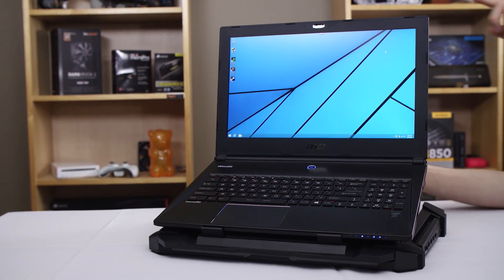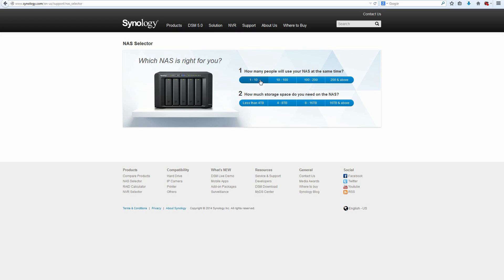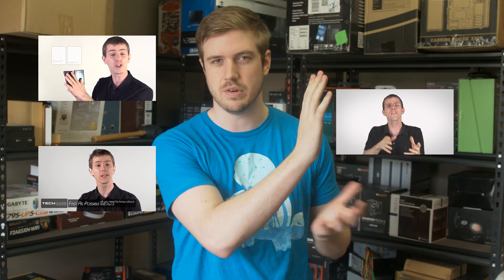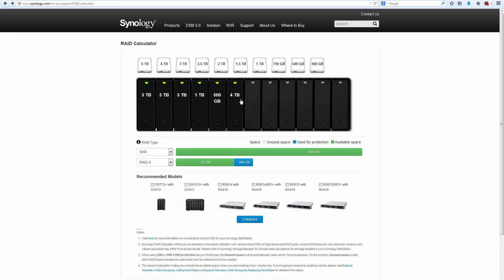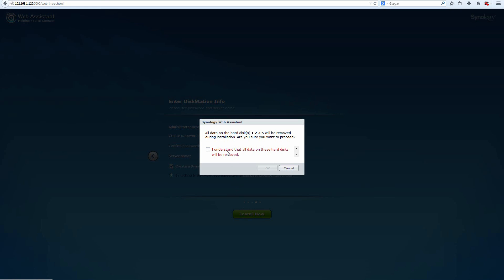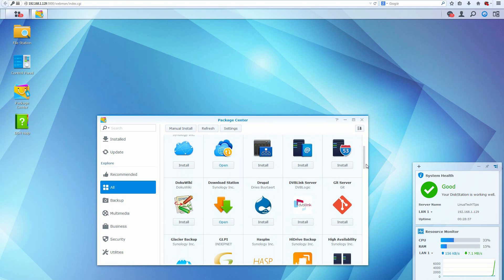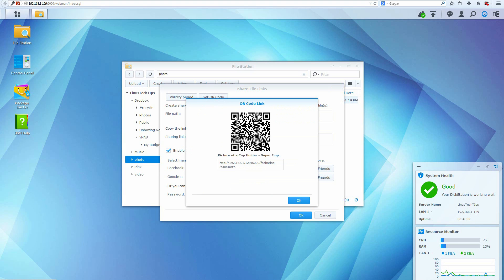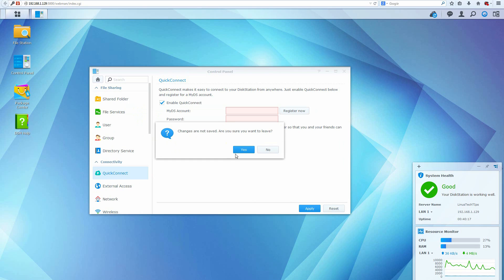Data Storage 3-2-1 Featuring Synology DSM 5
Data Storage 3-2-1 is an important guideline and Synology NAS can help you meet the requirements in a elegant and scalable way - Are there others methods if reaching data storage 3-2-1 requirements that you would like us to try?